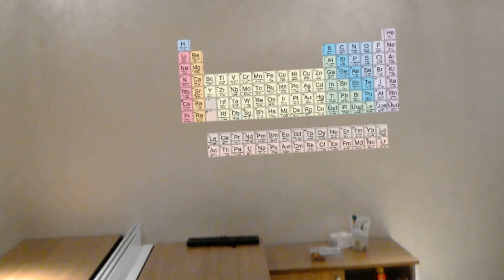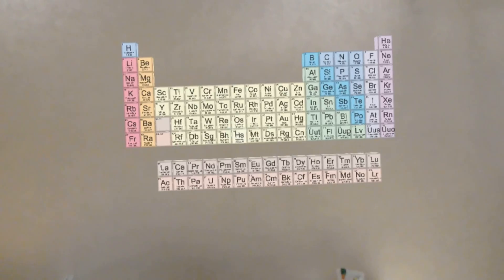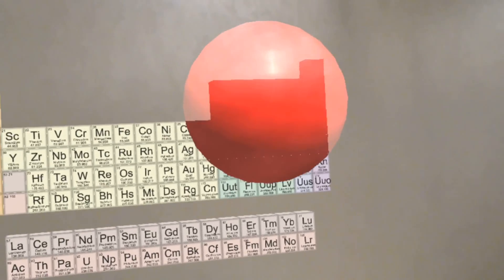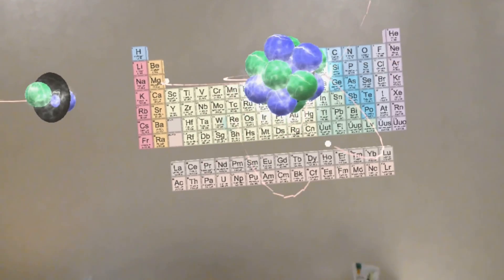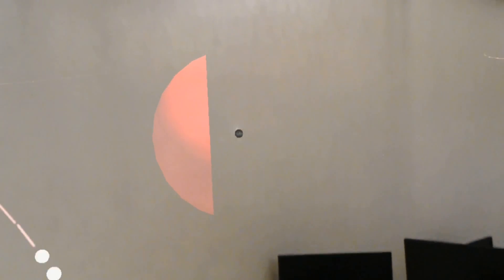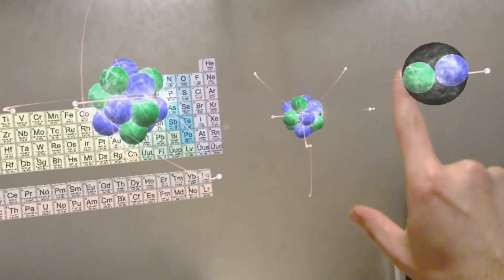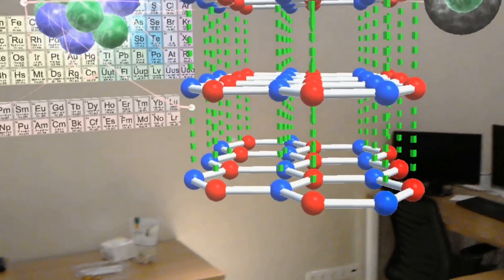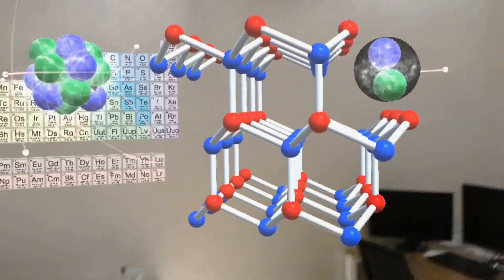Science in Hololens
Atoms again :) Now video… The future of chemistry and physics studies! What if you can see how atoms interact between each other literally? Here are our first attempts to make tiny mysterious world visible.